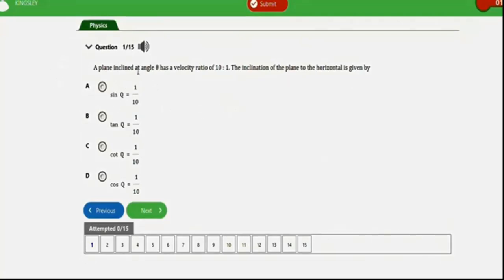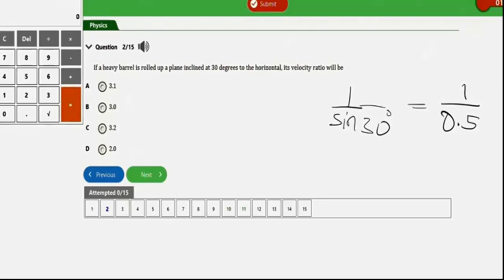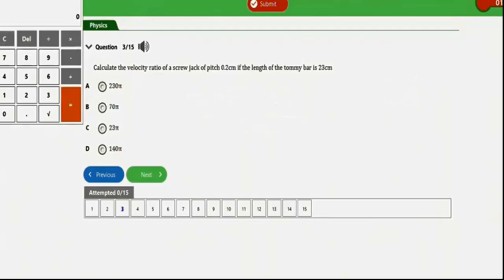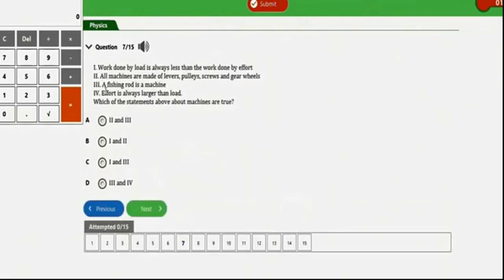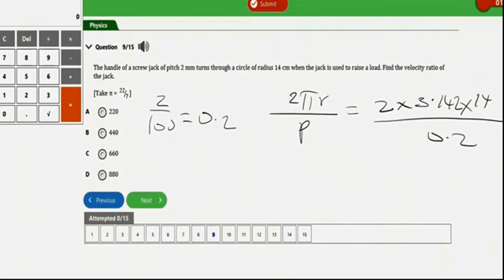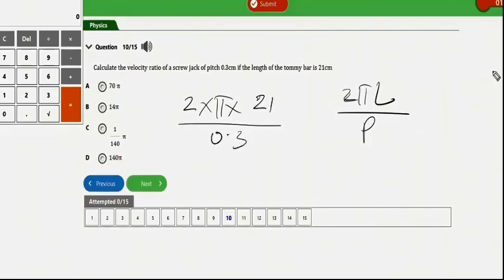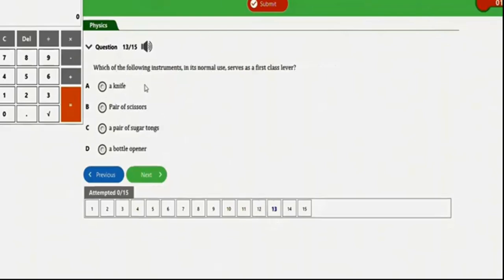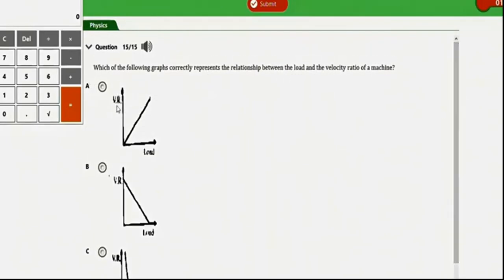JEE Main Physics 2026 Likely PYQ On Simple Machine (One Shot In English)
JEE main Physics Online Tutorial Likely Questions And Answers On Simple Machine

Simple machine is one of the basic problems in JEE main Physics.

In this JEE main physics online class video, I answered this JEE main physics questions on   simple machine

This video is a definite guide to smashing questions on simple machine in JEE main physics.